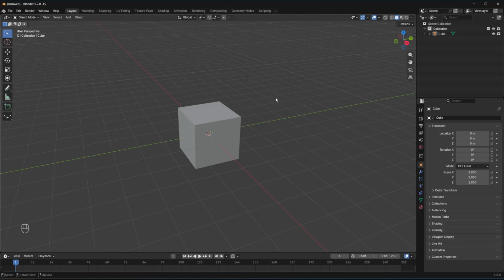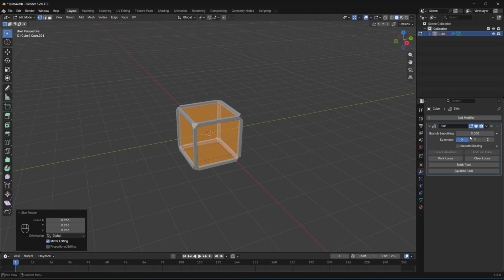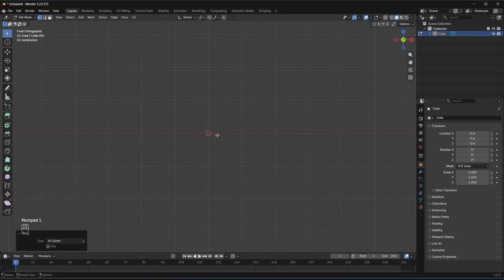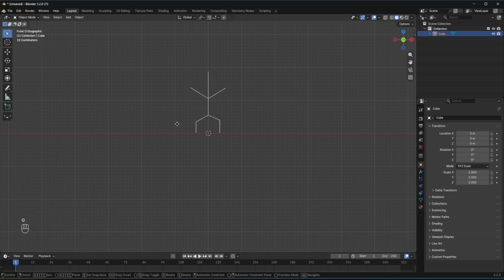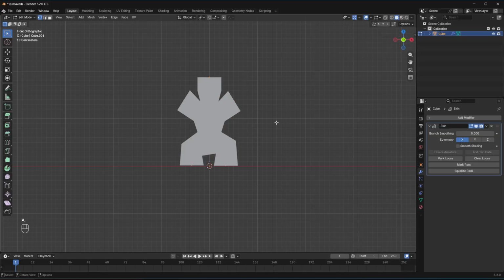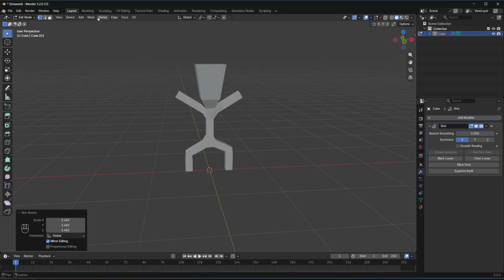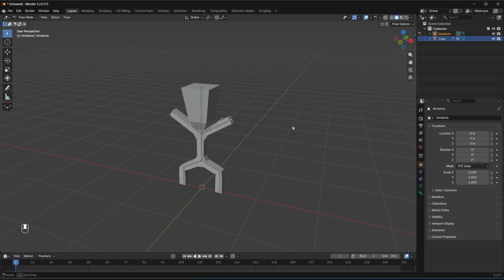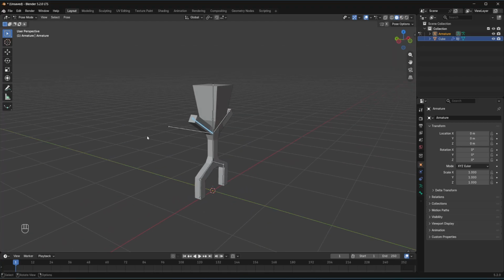Blender Skin modifier Tutorial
In this Blender tutorial i will show you the basic use of the skin modifier and what it's used for - step by step.